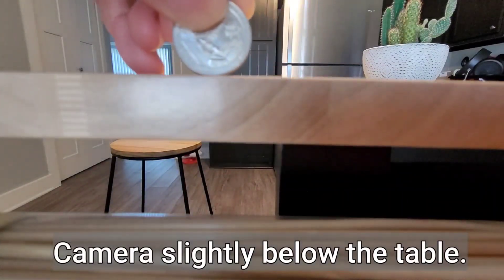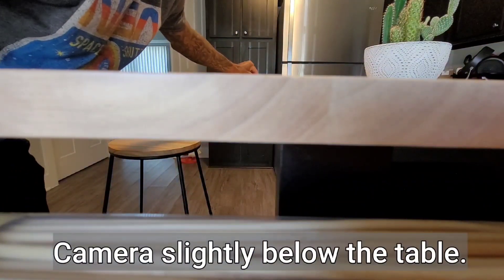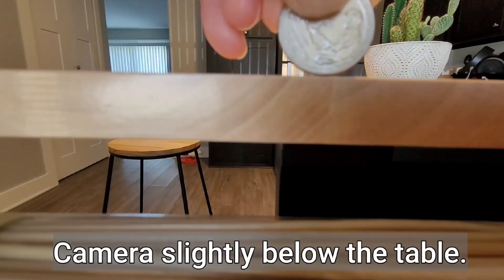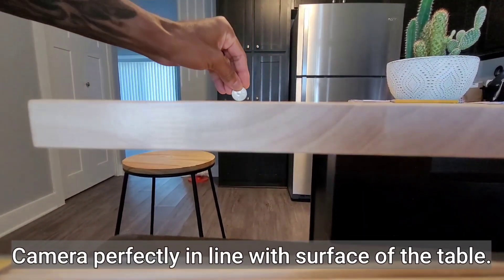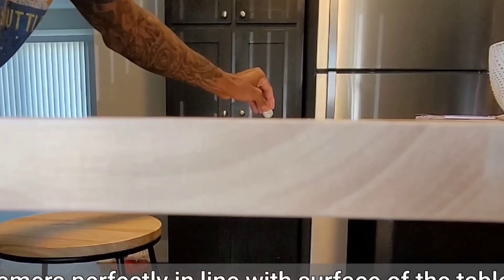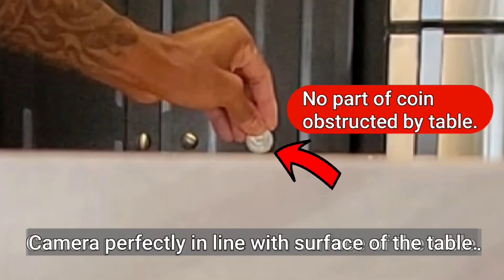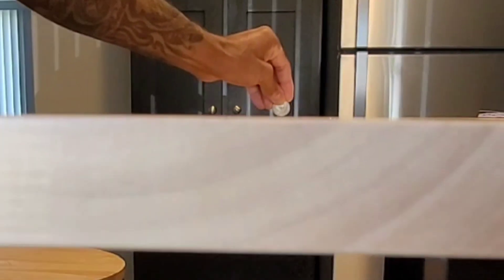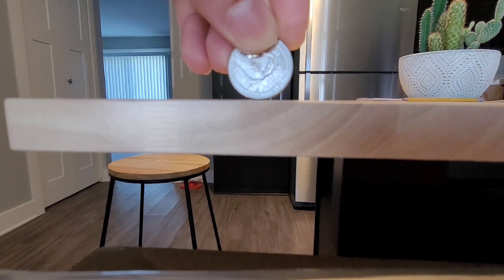2D Flat Surfaces Don't Block 3D Objects